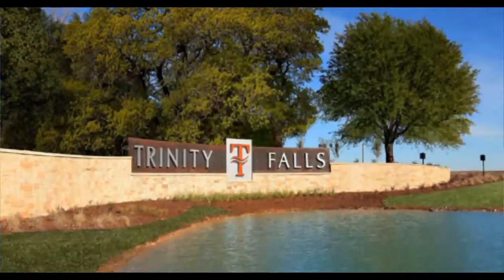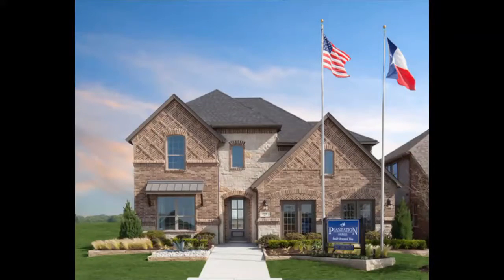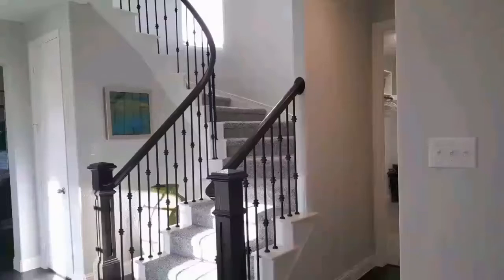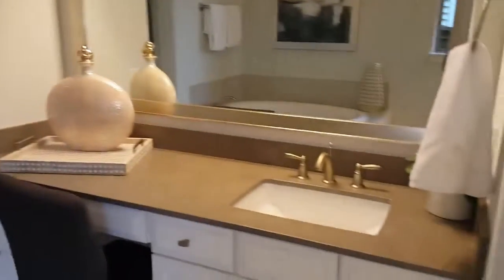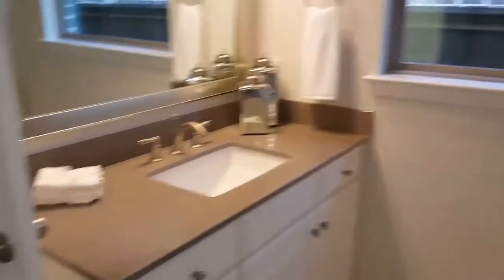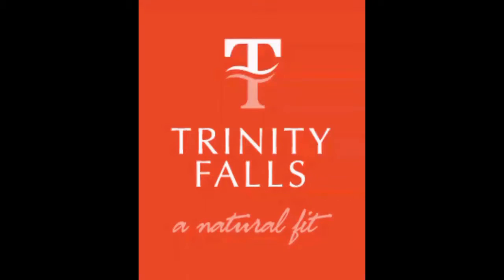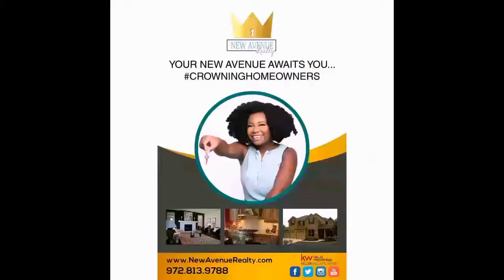WowWednesday - Trinity Falls - McKinney, TX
This week's WOWWednesday went to McKinney, TX to the Trinity Falls community. Trinity Falls is a 1700 master planned community located on the banks of the Trinity River.

It boasts over 450 acres of open space, gorgeous amenities, wide selection of homes, biking and hiking trails, and easy access to the highways.

This video showcases the Plantation Homes model in Trinity Falls with prices of homes starting in the low 300s. Will you be crowned the next homeowner in this community?